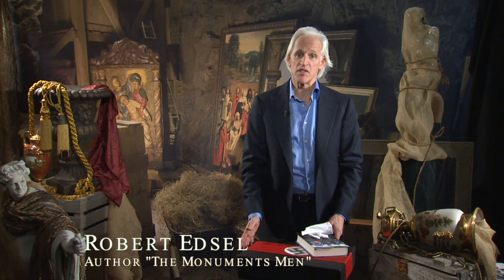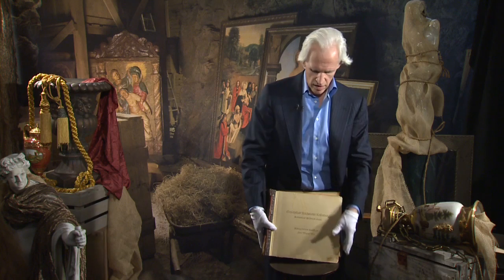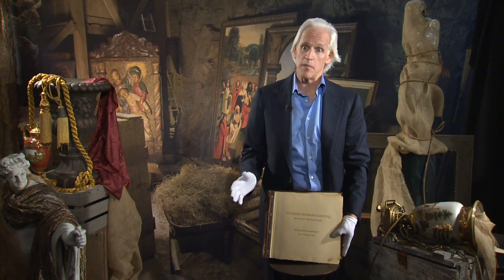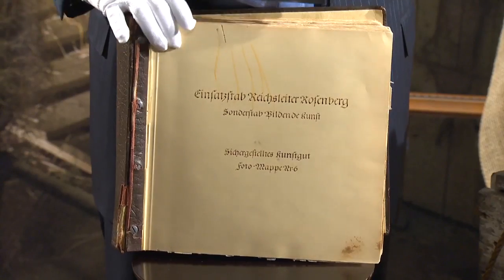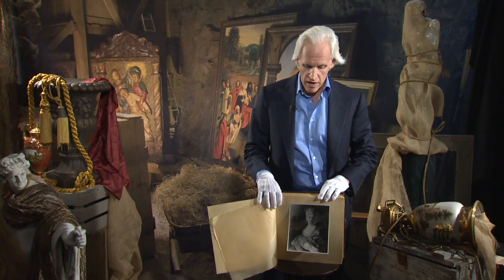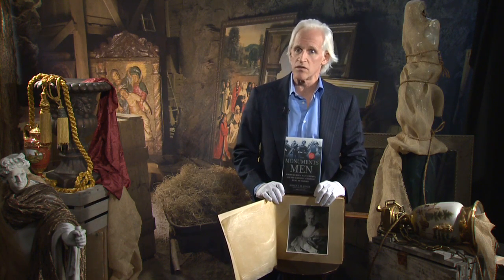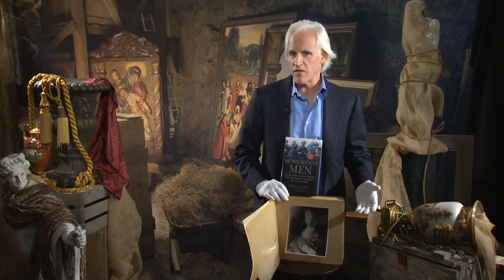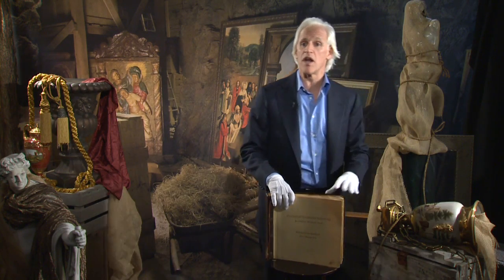The Monuments Men Author Robert Edsel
Robert Edsel, co-author of "The Monuments Men," discusses the real history behind uncovering the whereabouts of  millions of pieces of European art stolen by the Nazis. The book is the base material for Director/Star George's Clooney's movie of the same name.